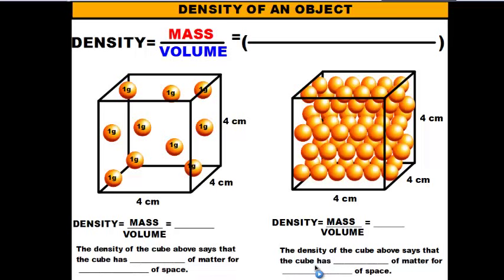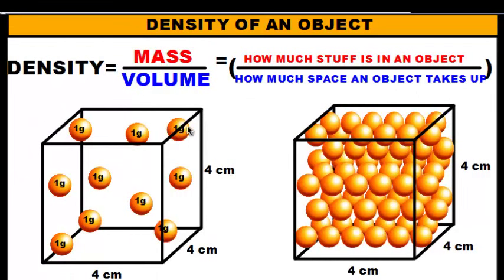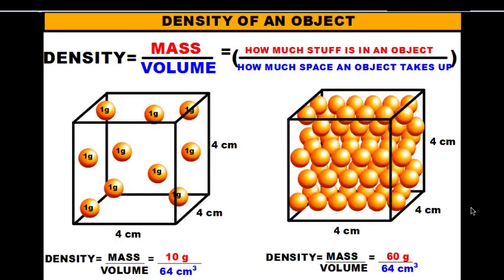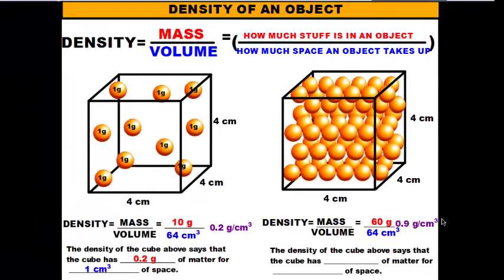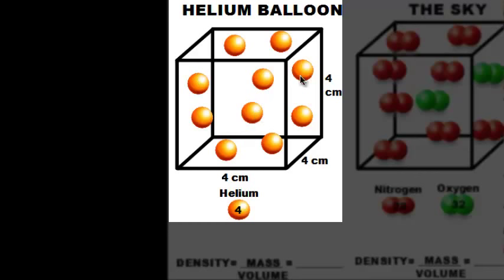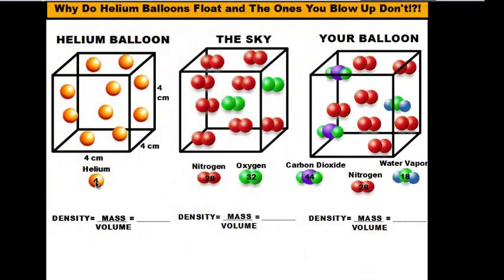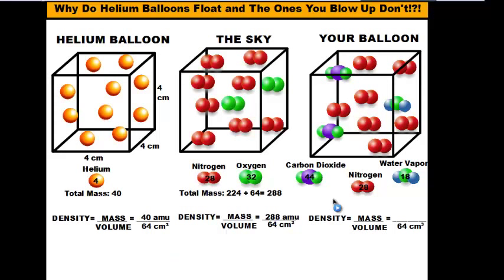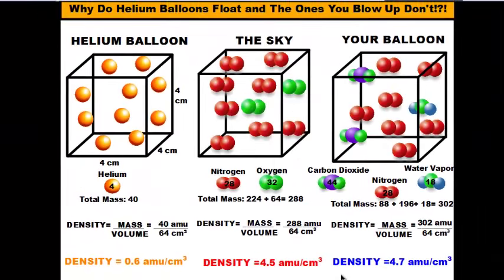The Properties of Density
This video discusses the properties of density, how to calculate density and the interaction of materials with different densities.